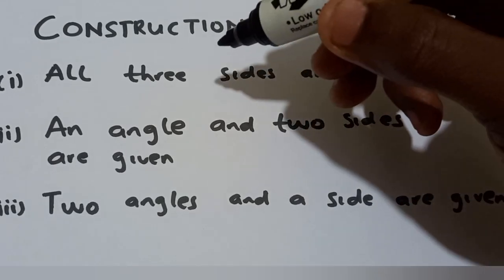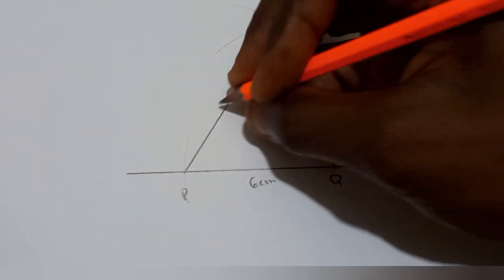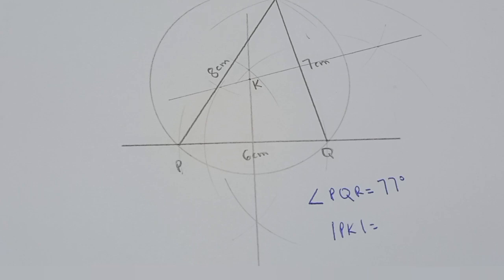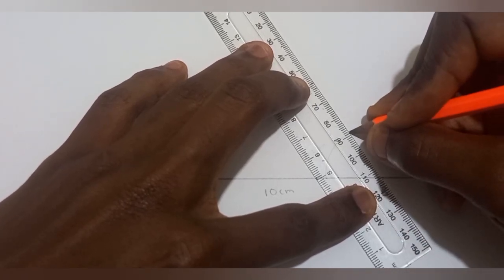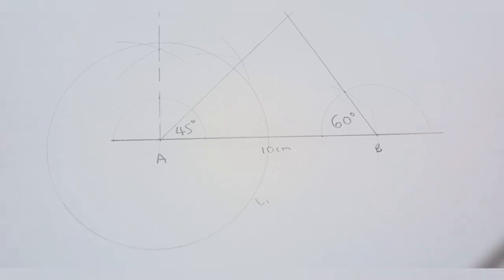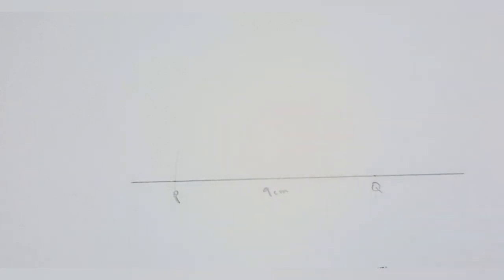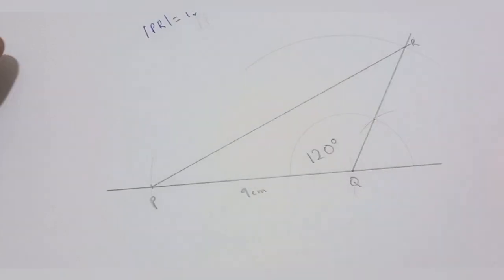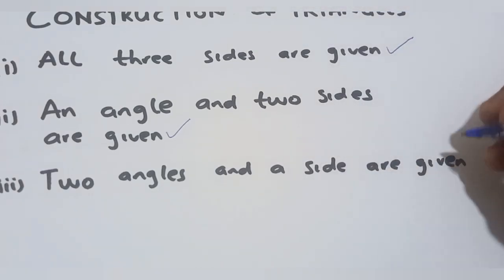Construction of triangles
This video illustrates how to construct triangle using rule and a pair of compasses